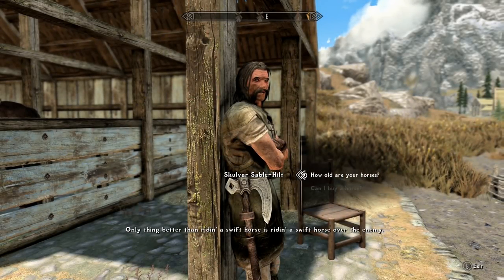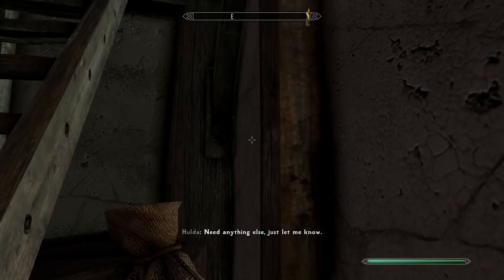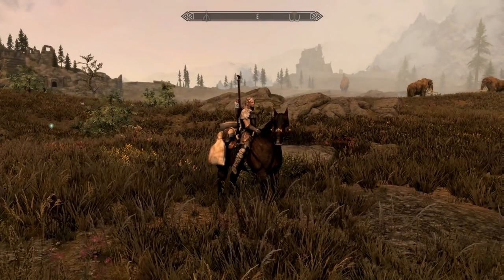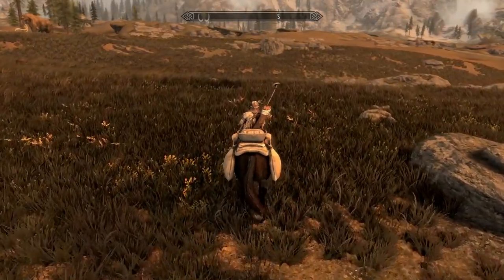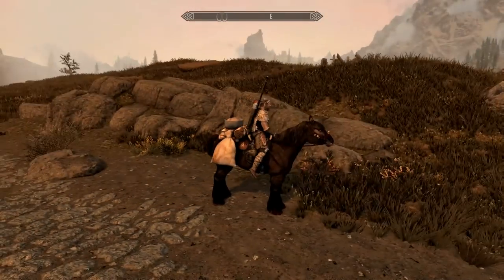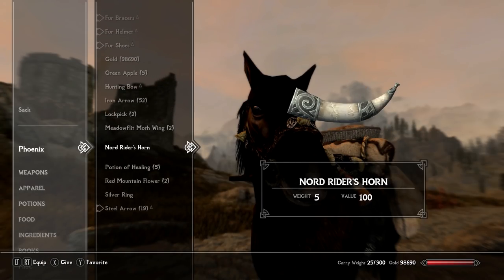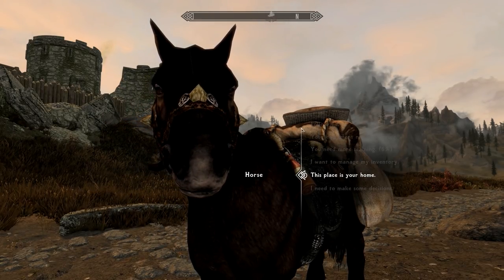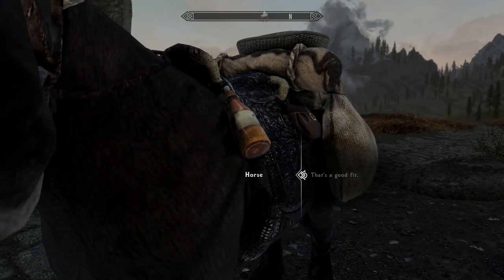CONVENIENT HORSES: Horse Mod!!- Xbox Modded Skyrim Mod Showcase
***Upload Schedule:
Monday-Friday: 2PM EST VIDEO

Thursday: 4PM EST VIDEO

Saturday-Sunday: 12PM AND 2 PM EST VIDEO

Monday, Wednesday, Friday: LIVESTREAMS AT 4PM EST

Audio captured with an Audio Technica AT2020 USB+ microphone and video with El Gato HD60

***Come and Join me on Discord!!

***MODS IN USE***(IN LOAD ORDER FROM TOP TO BOTTOM)

!!! I RECOMMEND A NEW SAVE IF YOU ARE INSTALLING ALL OF THESE MODS :) !!!

(TOP OF LOAD ORDER)
Unofficial Skyrim Special Edition Patch (USSEP)
Obsidian Mountain Fogs
Majestic Mountains
Divine Texture Pack- Trees
Divine SMIM
Divine Embers
ETD
Skyland 2k
Aurora Standing Stones
Use the force in skyrim
Lanterns of Skyrim- Special Edition
TLS Insect Overhaul
Lofty Loft
Tel Sarys
Sakura
Windbreaker Chapel
Enhanced Blood Textures
All Map Markers Shown
A Quality World Map- Vivid Weathers Patch
Enhanced Light and FX
Sovngarde Mist Font
Pastel Map Markers
Divine Textures Creature Pack I
Cheat Room
Complete SmithingRoyal Daedric Armor
Elemental Archery
Saga northern weather and seasons
Dynamic Camera
Free Camera
Convenient Horses
Cooking, Brewing and Alchemy Mod
Color Patch Remover
Alternate Start- Live Another Life
(BOTTOM OF LOAD ORDER)